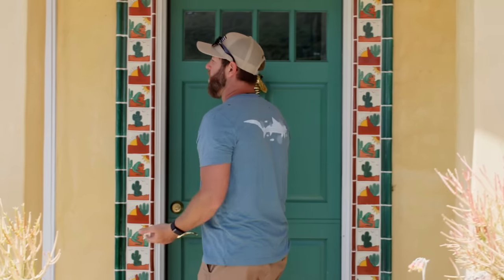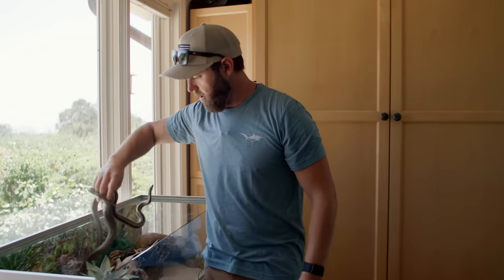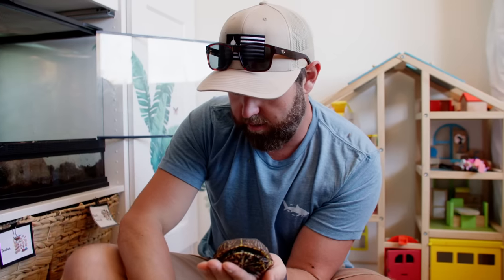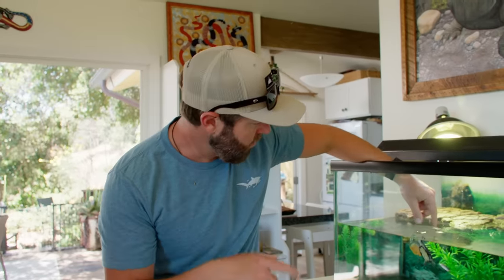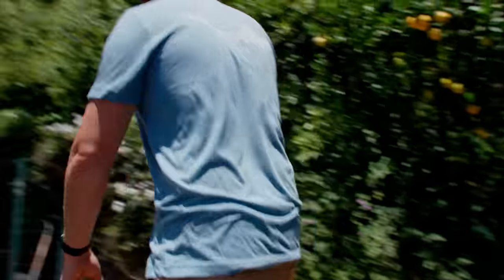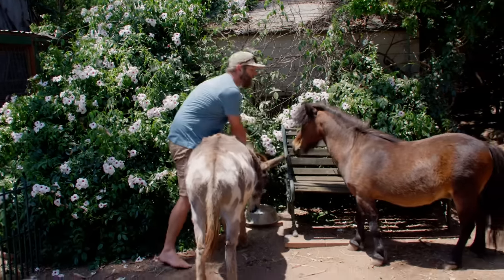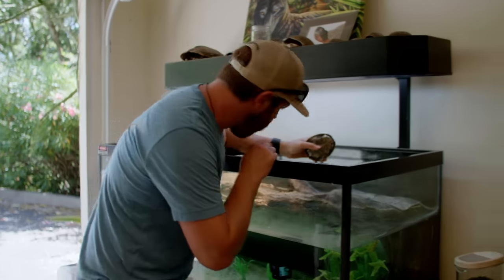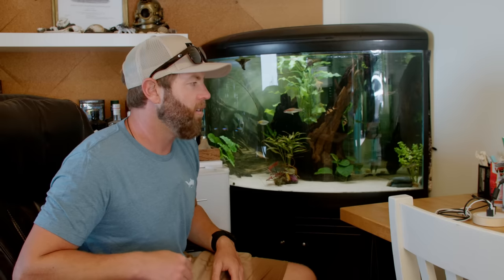Forrest Galante's Home Zoo Tour | Snakes, Turtles, Mini Horse & More!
Join me on an exclusive tour of my home, and all our pets in this tour to introduce you to my animals! This has become our very own wildlife sanctuary, featuring a diverse cast of fascinating creatures. From slithering serpents and majestic turtles to captivating lizards and even a mini horse, you won't believe the incredible biodiversity living under one roof!

00:00 Introduction
00:10 Snakes
04:04 Skink + Box Turtle
06:41 Juvenile Turtle Tank
10:12 Pond
11:59 Birds + Donkey & Horse
15:43 Tortoise
17:01 My Office
21:07 Outro